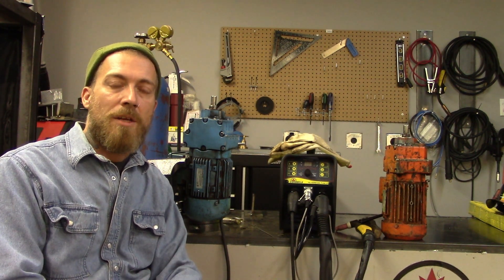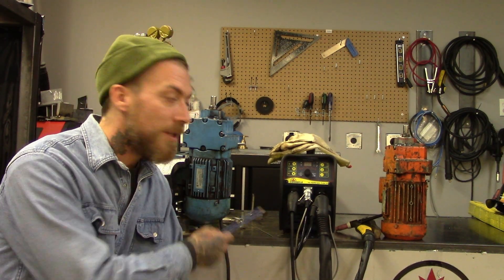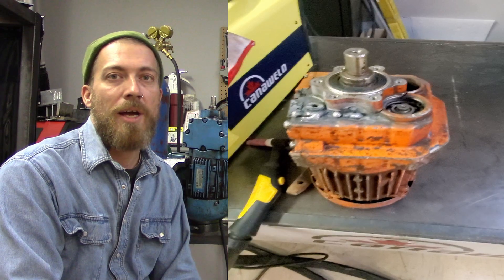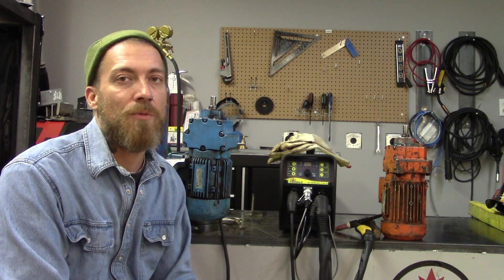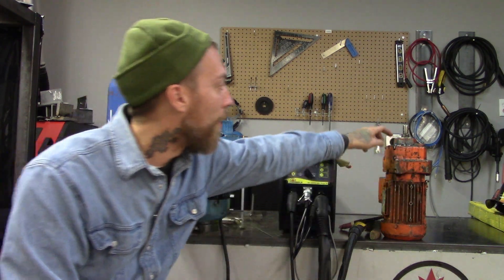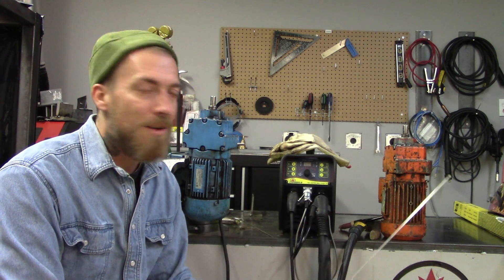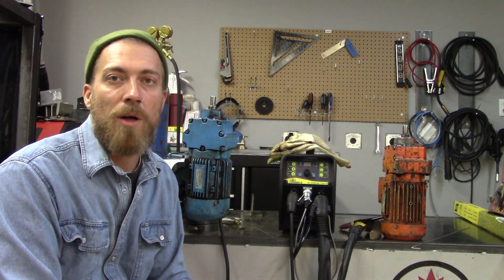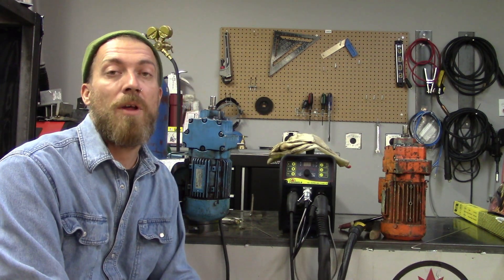How to do TIG Welding Cast Aluminum, TIG ACDC 201 by CANAWELD PART 1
Cast Aluminum welding tutorial video from Canaweld!

Equipment used in this video: TIG AC/DC 201

The TIG AC/DC 201 Pulse is a portable, powerful and versatile welding machine. This unit is capable of either AC or DC TIG welding (stainless, mild steel and aluminum) or SMAW Stick welding. The professional pulse features of the machine combined with its HF start, make it ideal for welders looking to perform high-quality TIG welds with no distortion for even very thin steel alloys or aluminum.